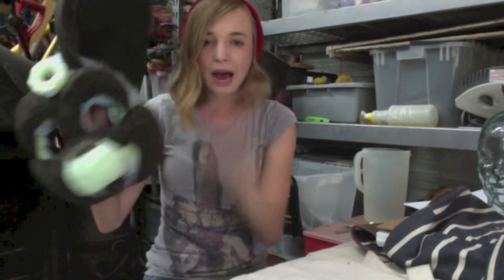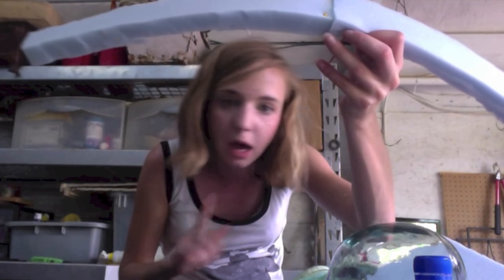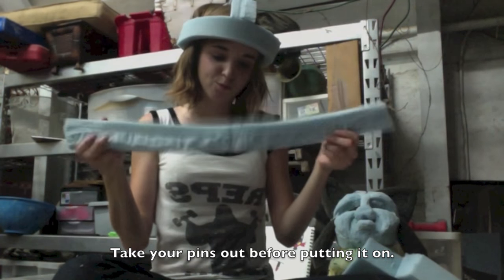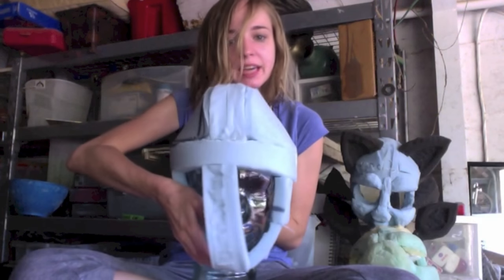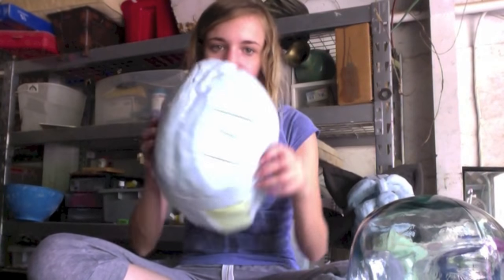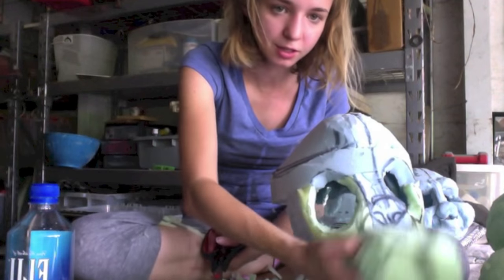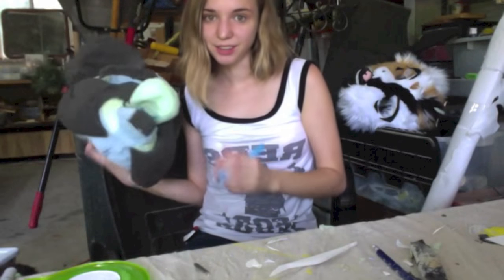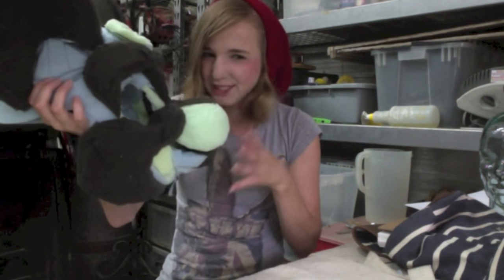How I Make Foam Bases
Tutorial starts at 2:33 (I like talking...)

Here’s part 1 of my fursuit making tutorial.
This one focuses on the foam base!
Next up will be how I made the eyes.

The stuff you need for this tutorial:
Foam
Hot Glue
Scissors
A hot glue gun
Hot glue sticks
Sharpies
A fursuit reference sheet.

Seriously, her stuff is amazing